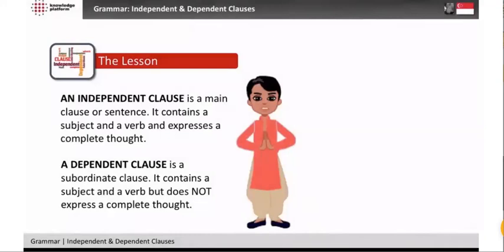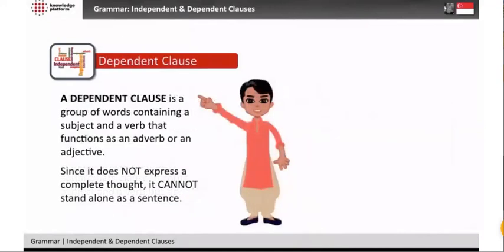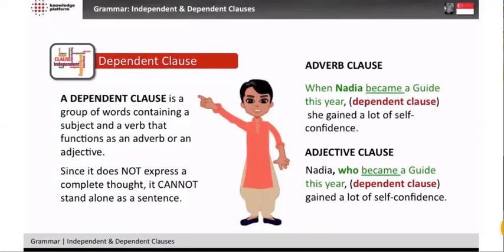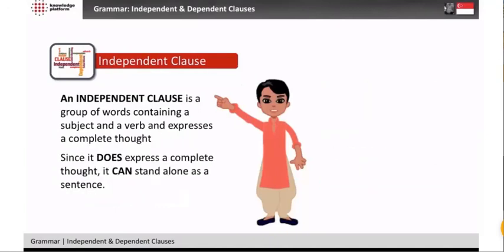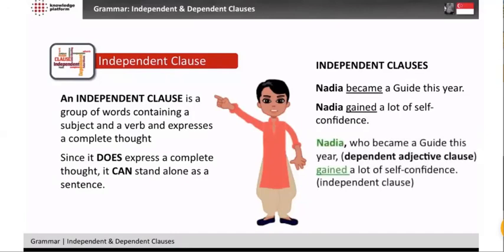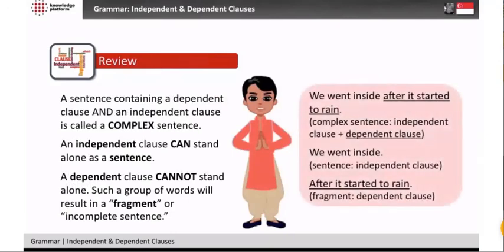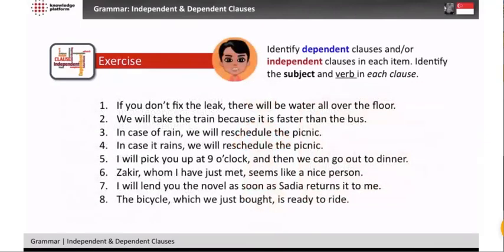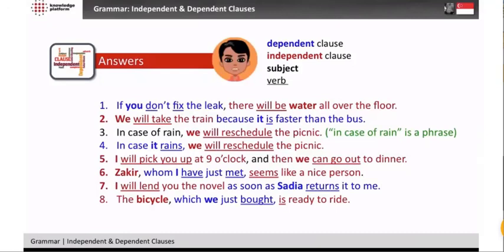UNIT 11: Dependent and Independent Clause